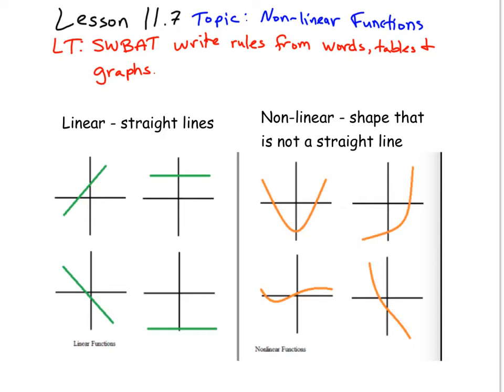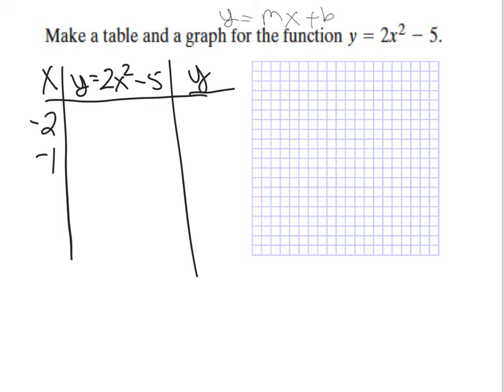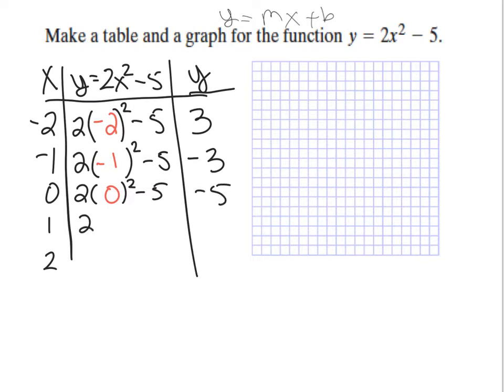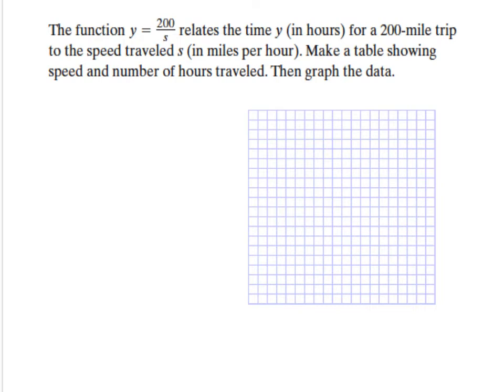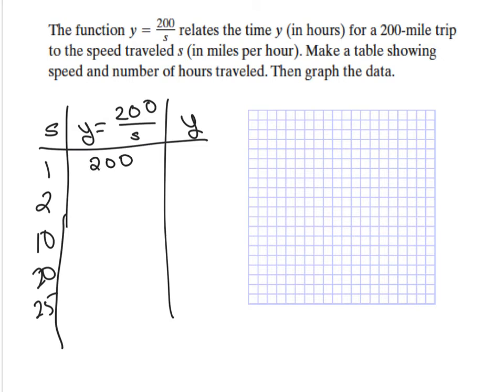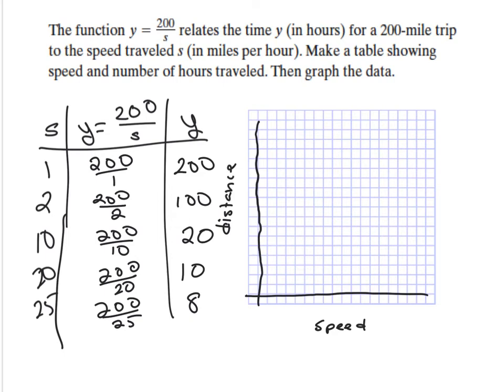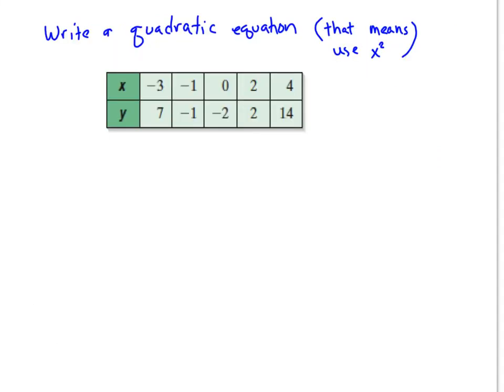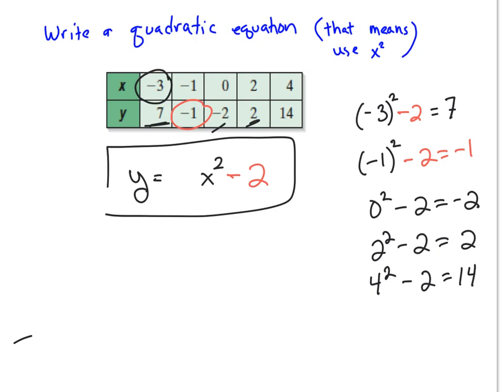lesson11.7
Non linear equations.